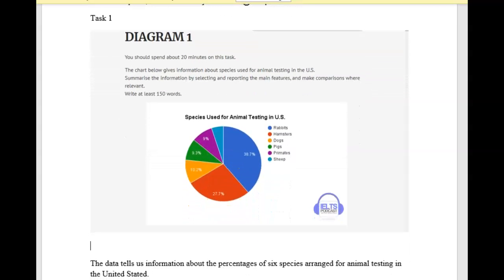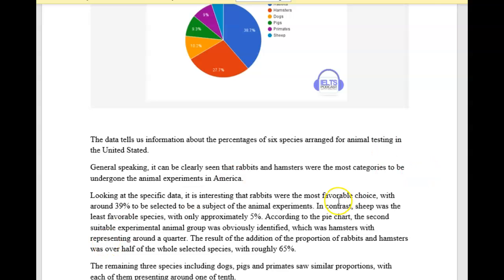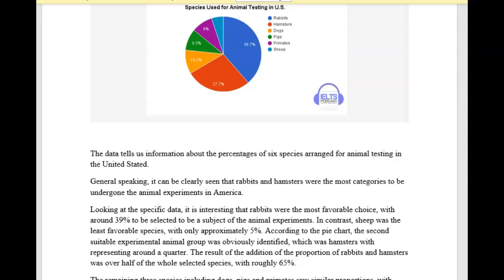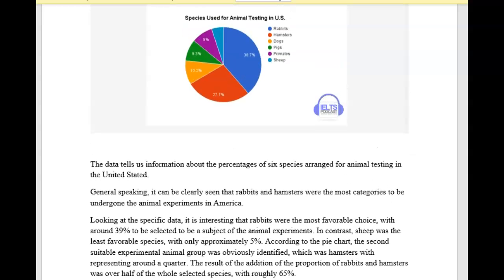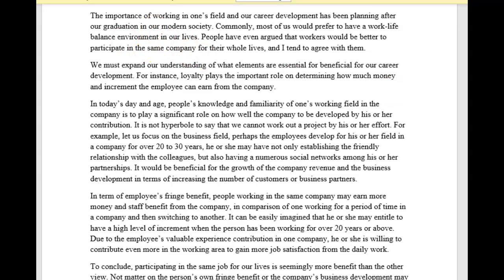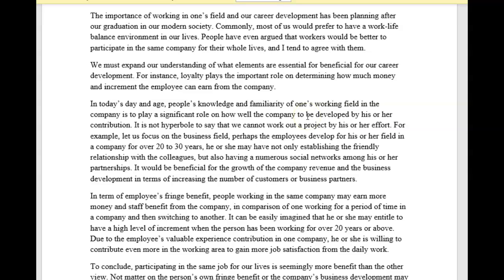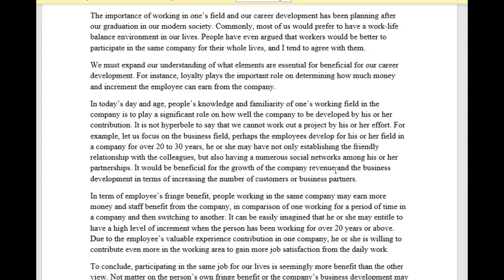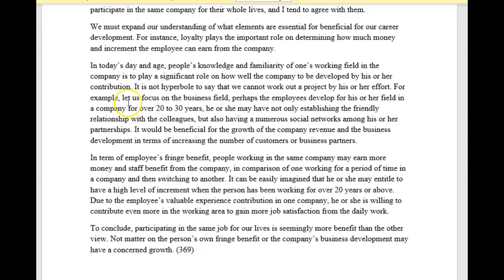IELTS Essay Correction - Tina - good effort